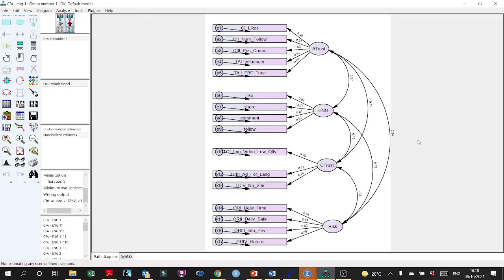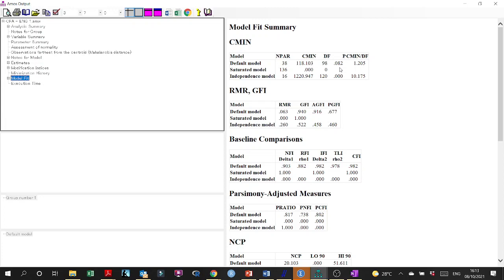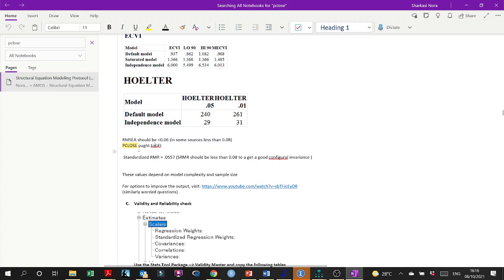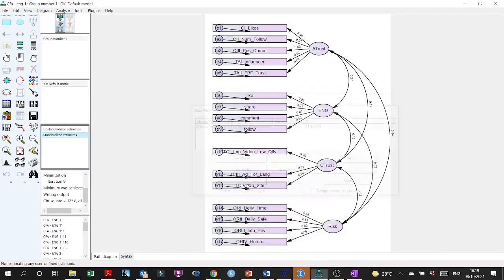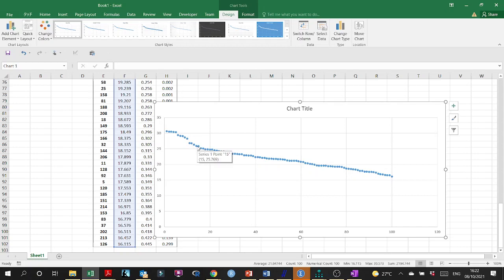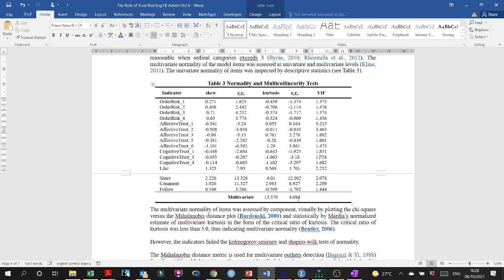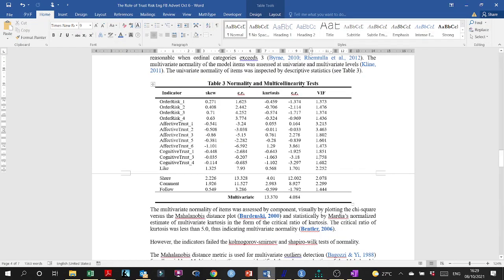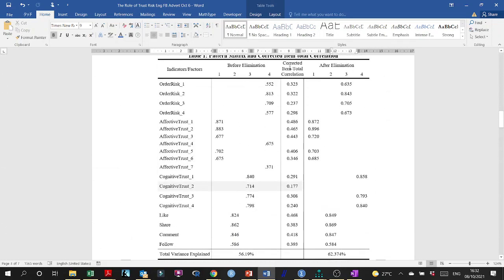4 SPSS SEM Results Reporting Multivariate Outliers elimination, comparing multiple attempts